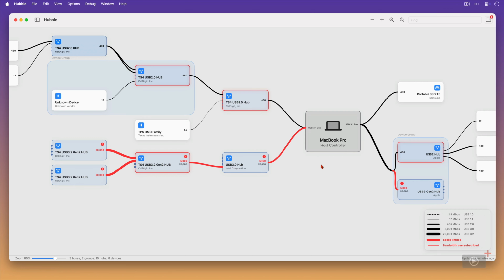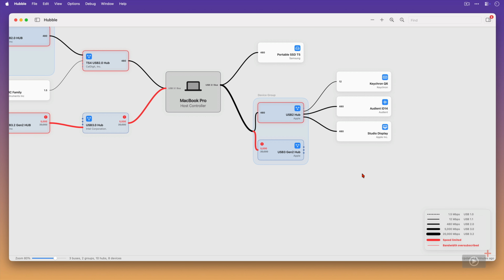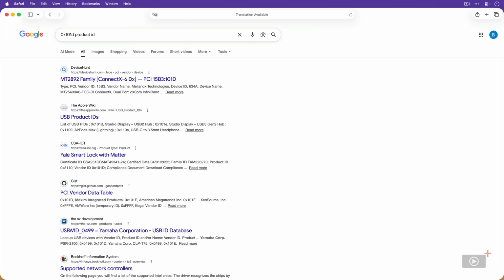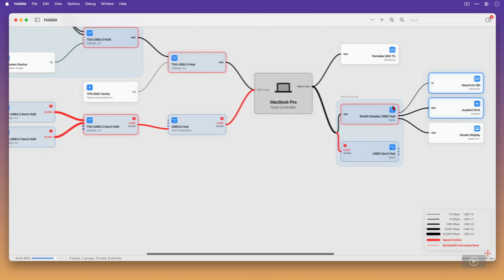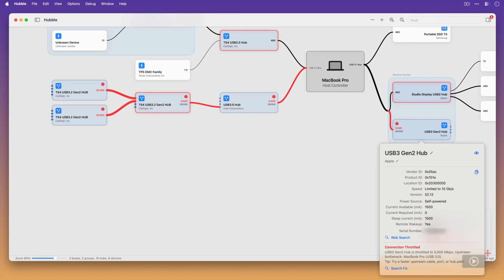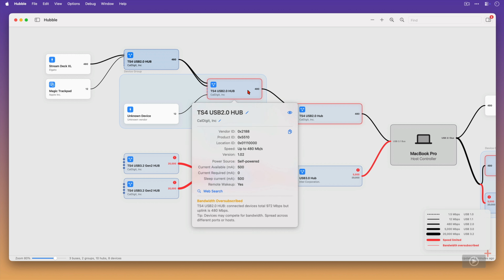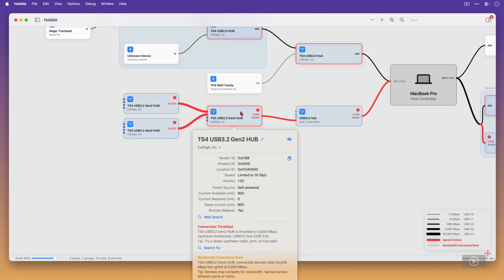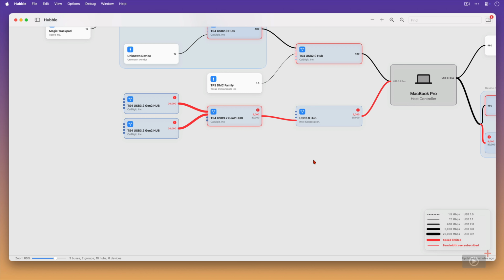HUBBLE - The USB Doctor: Diagnose USB Problems on Your Mac in Minutes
In this excerpt from Show 1574, Lee takes a look at Hubble - The USB Doctor, a Mac App Store utility that gives you a real-time visual map of every USB device connected to your Mac — and tells you exactly where bandwidth problems are hiding.

In this preview you'll learn:
- How to read Hubble's real-time topology map and understand the connection lines and colour coding
- What the red border and "oversubscribed" warning actually means
- How to identify unknown devices using vendor ID and product ID lookups
- How to rename devices for easier identification
- Why a CalDigit TS4 dock shows speed-limited red lines — and why that's not actually a problem
- The simple power strip analogy that explains USB bandwidth sharing in plain language

Want the full episode? ScreenCastsONLINE members get access to the complete screencast,